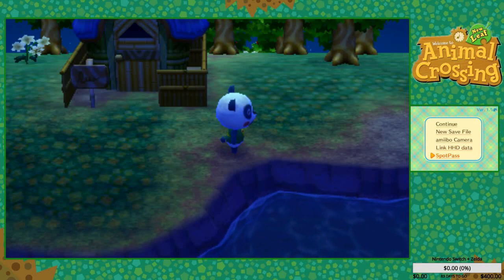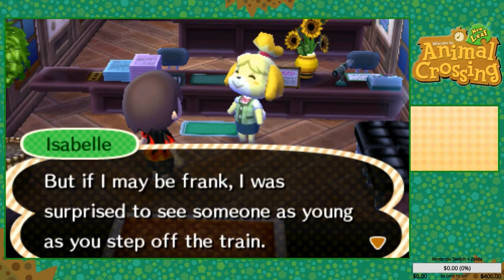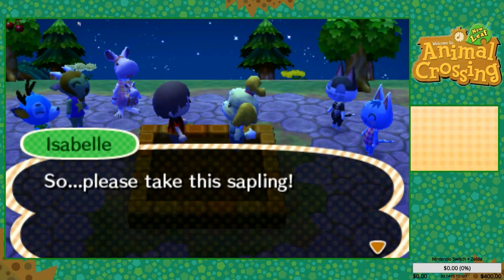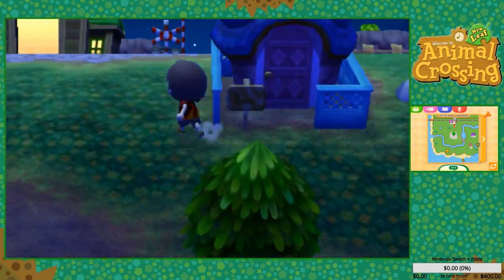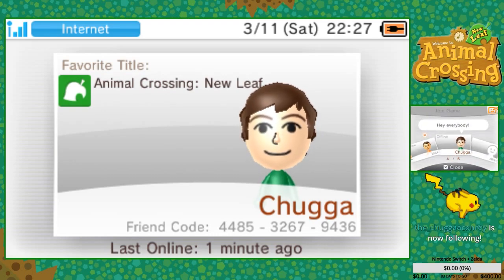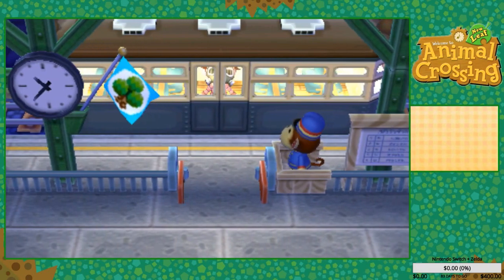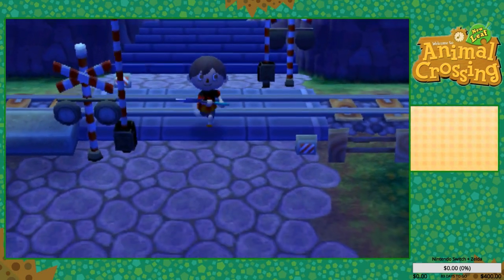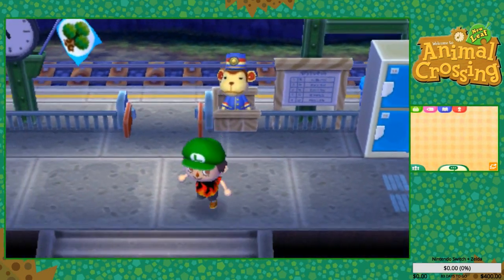LET'S BUILD A TOWN TOGETHER! - Animal Crossing: New Leaf Let's Stream #1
Have your name appear live on my streams & support me!

The goal right now is to raise money for a Nintendo Switch, to provide some gameplay of games on the Switch! I would like to do some Zelda: Breath of the Wild when we get the Switch! The Switch won't be all from donation money, I will be putting money towards the goal myself. Every little bit helps and I would appreciate it!

Welcome to the Let's Stream of Animal Crossing New Leaf! Our goal in our livestream series is to create a town together that we would all enjoy! I won't be playing everyday, but I will try my best to maintain the town until our next stream to keep it looking nice.

This stream series is to have fun with the viewers, and to hype up for an Animal Crossing Switch! Let's hope Animal Crossing doesn't skip another console generation.

We will have an online opportunity every once in a while, so be sure to join in on the fun! We could hang out in Kalos sometime!

This stream will be live on YouTube and Twitch simultaneously thanks to Restream.io! I hope you enjoy the series as much as I do! Let's build an awesome town together!

Enter my 3DS FC: 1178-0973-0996